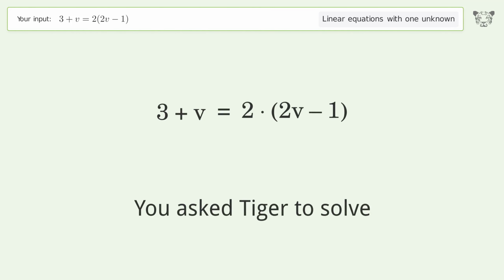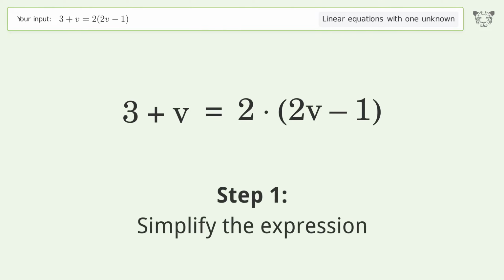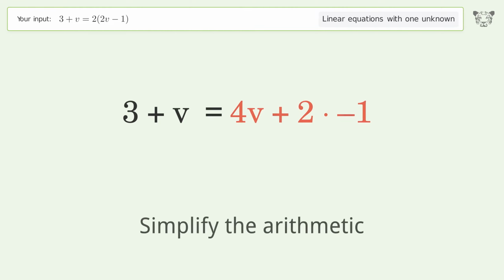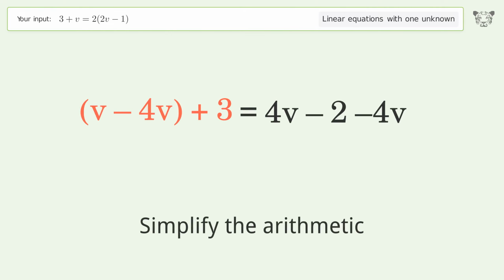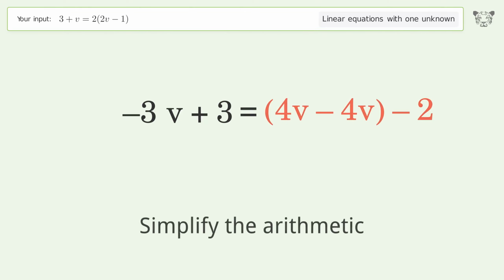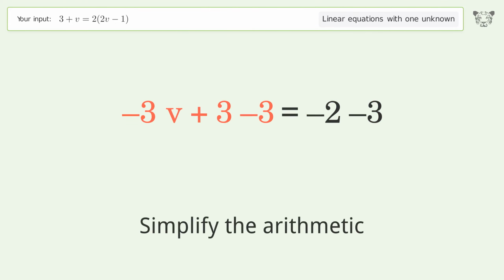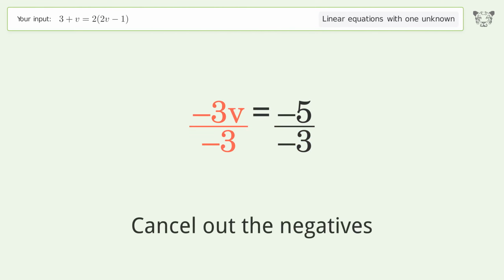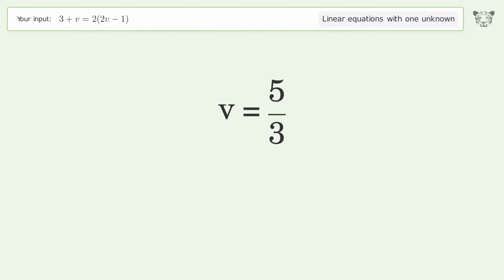Linear equation with one unknown: Solve 3+v=2(2v-1) step-by-step solution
Solving 3+v=2(2v-1) using the linear equation with one unknown solver

for a step-by-step and more tips and tricks for dealing with linear equations with one unknown.